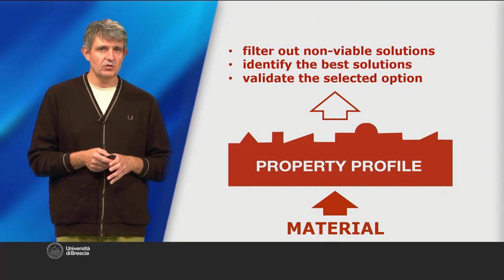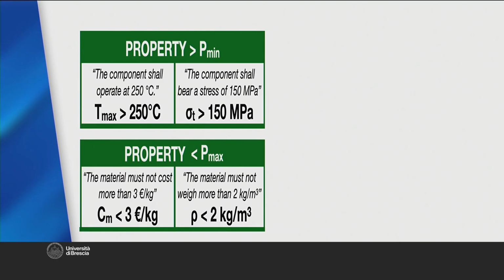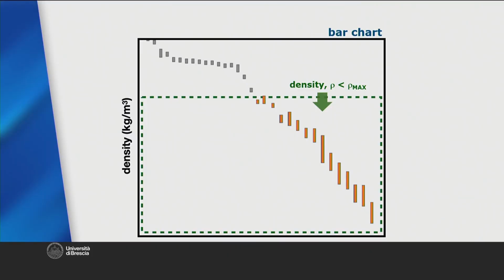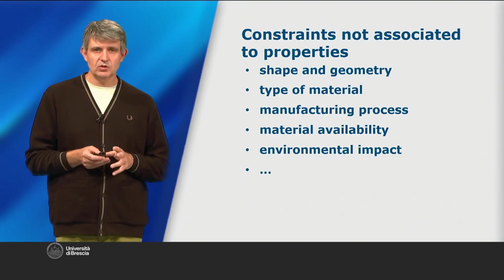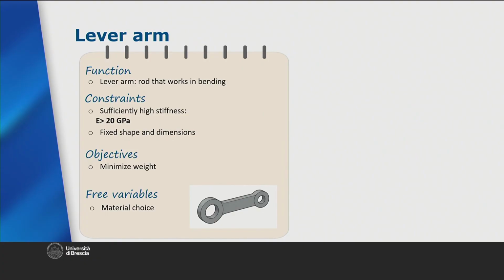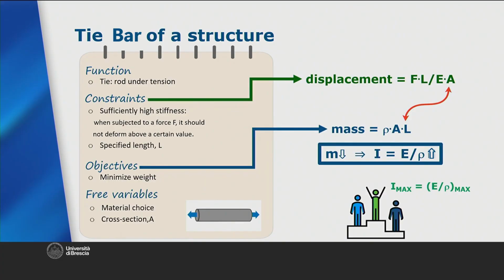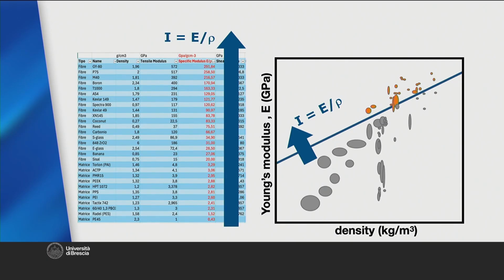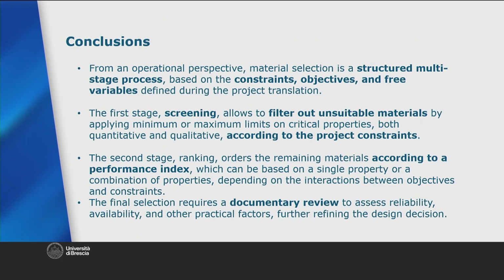05 - Selection Strategy II: Filtering, Ranking and Documentation - Prof. Stefano Pandini